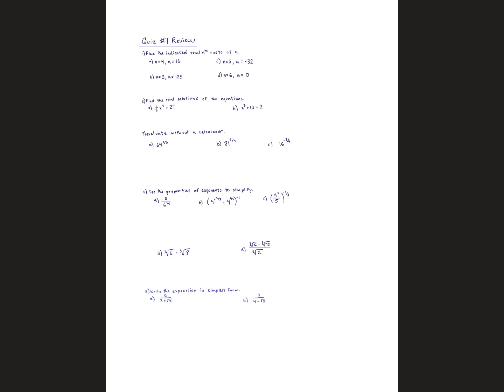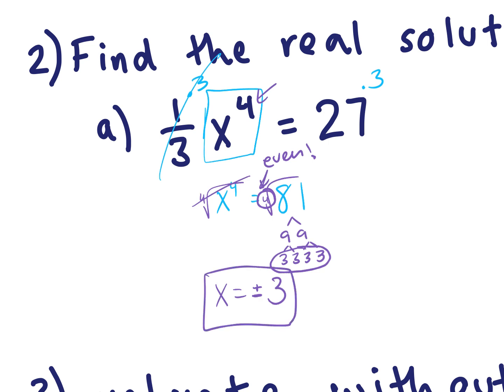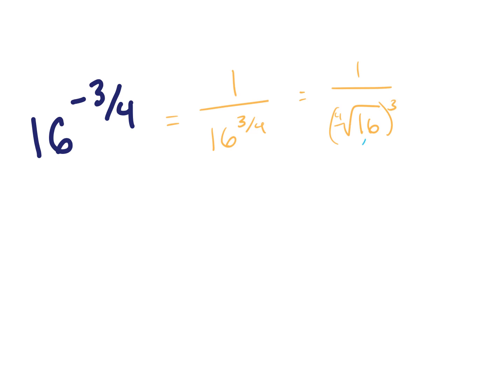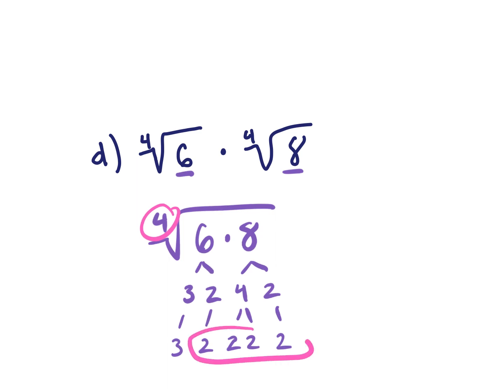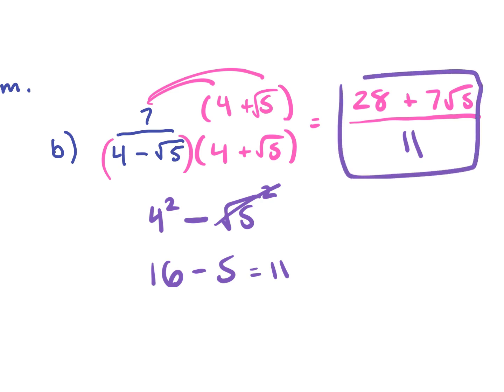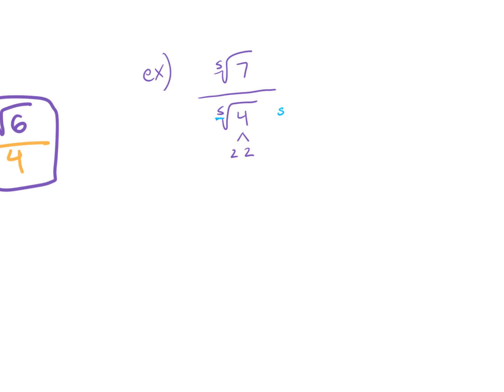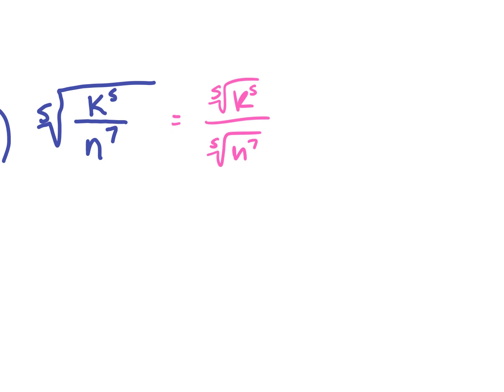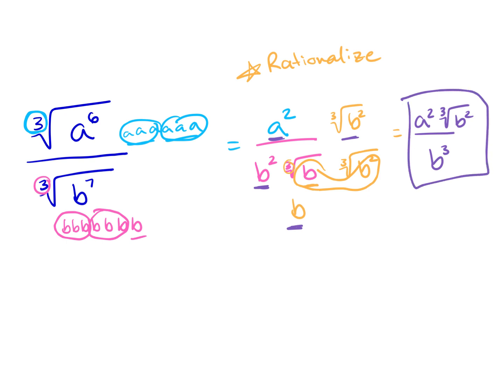2.9 ALG2 5.1 AND 5.2 REVIEW